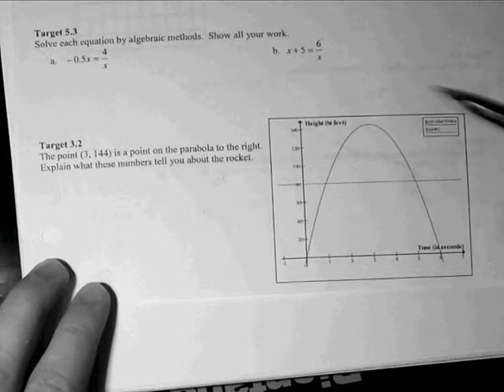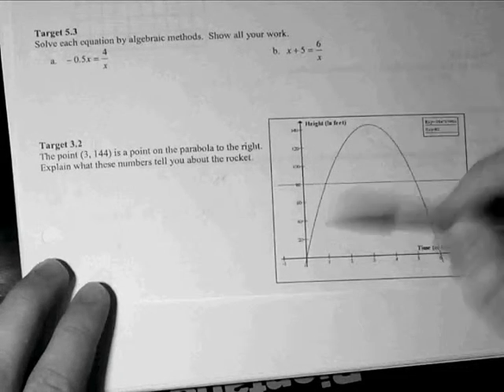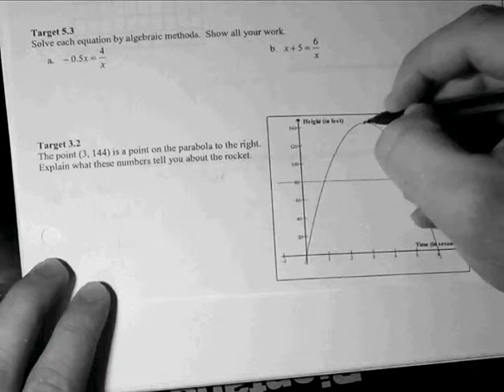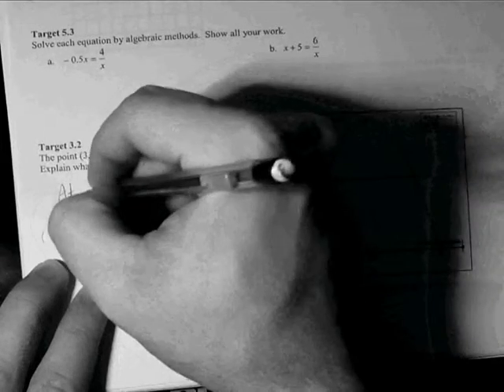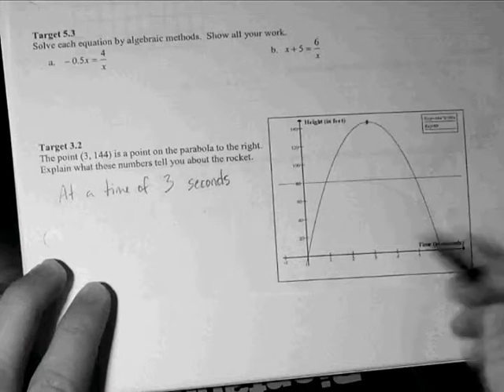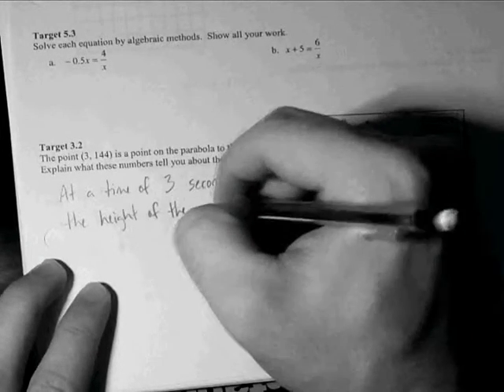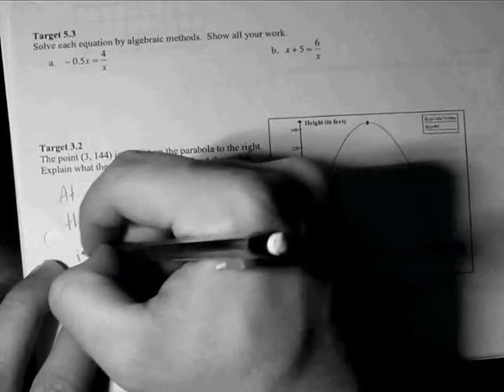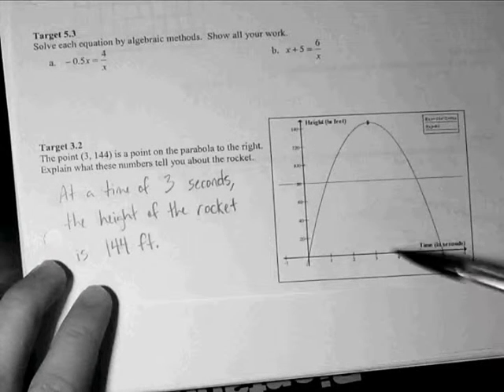Outcome 5 Test Review - Target 3.2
This video covers target 3.2 - being able to describe what the input and/or output of a function mean in the context of the problem.